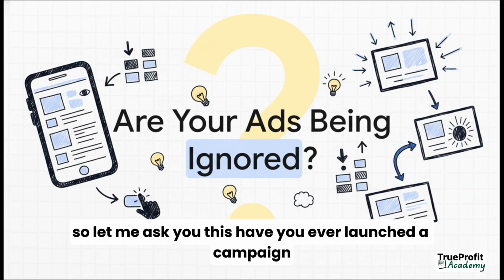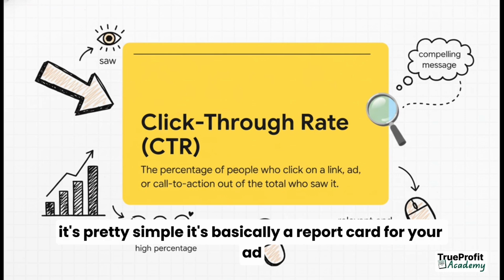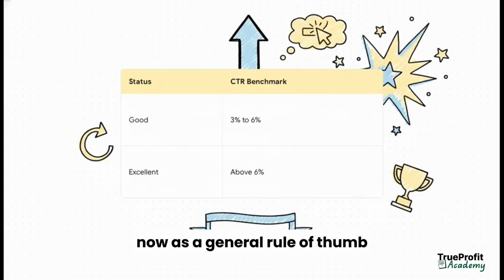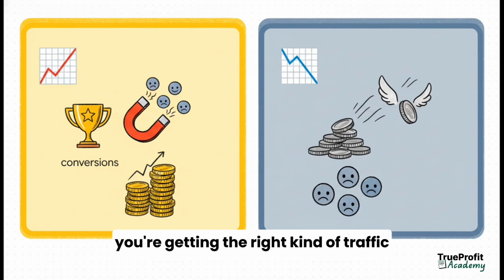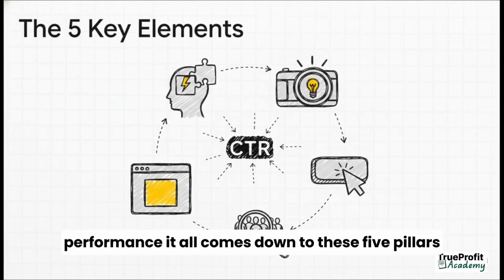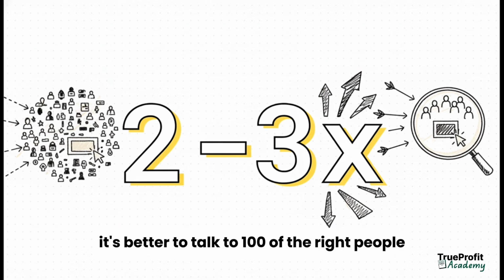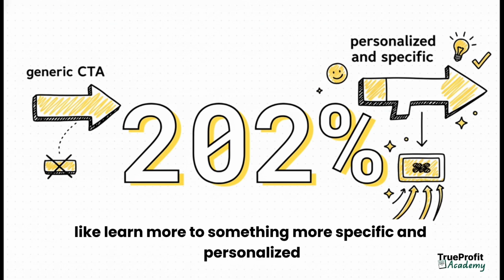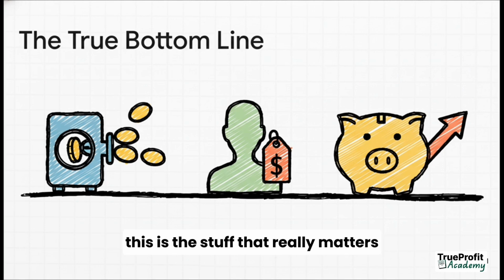What Is a Good CTR? Benchmarks Every Ecommerce Brand Should Know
What is a good CTR, and why does it matter so much for ecommerce growth? In this video, we break down what CTR means, what counts as a strong CTR, why it impacts performance, and the key factors that influence it.
You’ll also learn practical ways to boost your CTR and optimize campaigns for better ROI.

⏱️ TIMESTAMPS:
1:03 - What is CTR?
1:42 - What is a Good CTR?
2:19 - Why a Good CTR Matters
3:08 - Key Factors for CTR
4:07 - How to Boost Your CTR
4:50 - Optimize for Better ROI